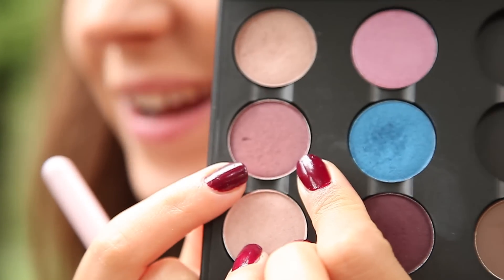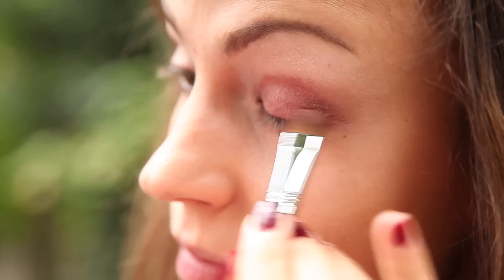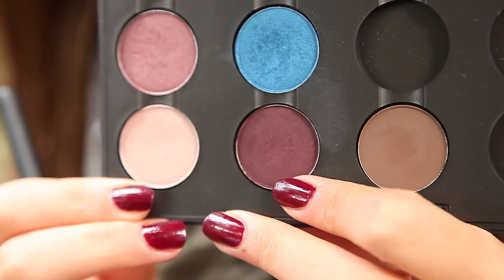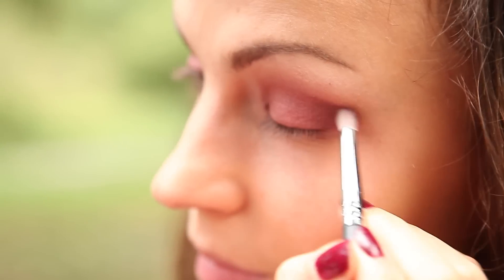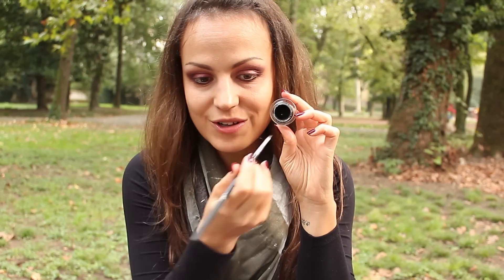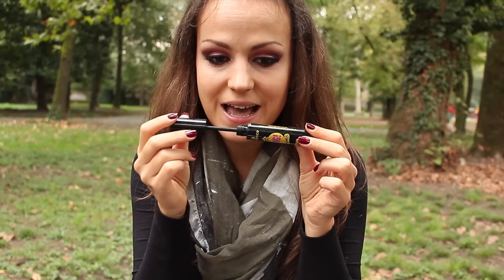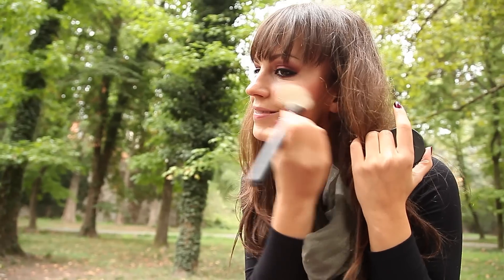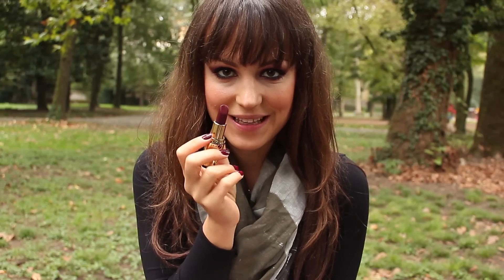Autumn Love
Oggi è il compleanno del mio canale quindi ho voluto realizzare qualcosa di diverso... ringrazio Sistiana e Andrea per averlo reso speciale!!!

2. Tra i commenti che troverò sotto questo video, ne sceglierò uno ed inserirò il nickname della vincitrice qui - ROBYRIV - nell'info box entro Domenica.
Complimenti RobyRiv, mandami un messaggio con i dati per la spedizioneeeeeee!!!

PREMIO:
- Smoky Shadow Stick Colorstay Revlon
- 2in1 Liptint&Balm Deborah Milano
- Smalto Cromato n. 12 Pupa
- BB Cream 5 in 1 Deborah Milano